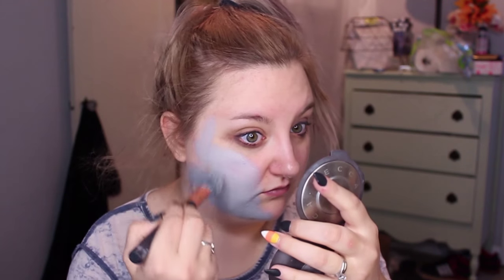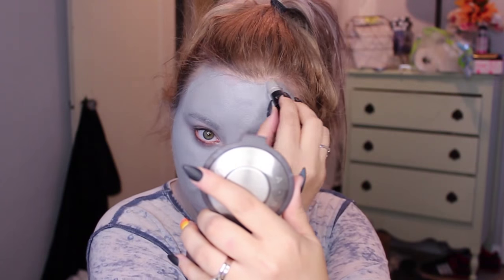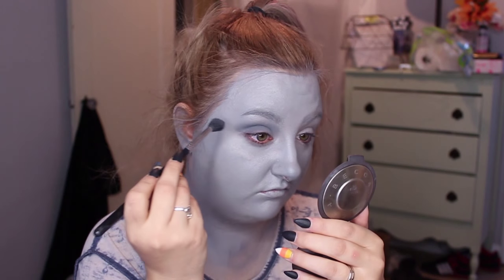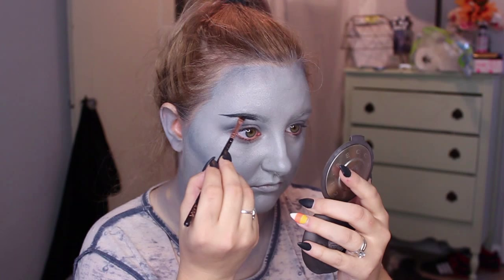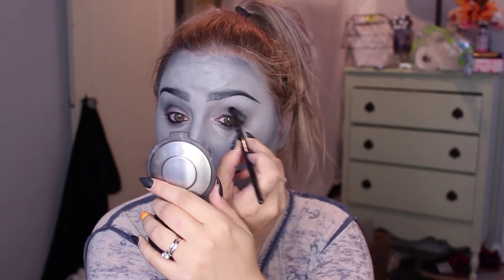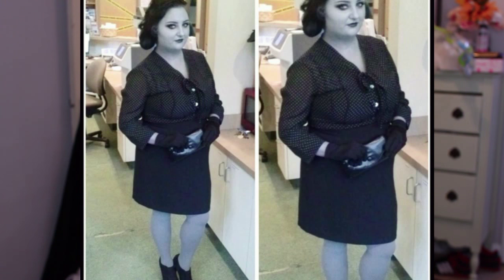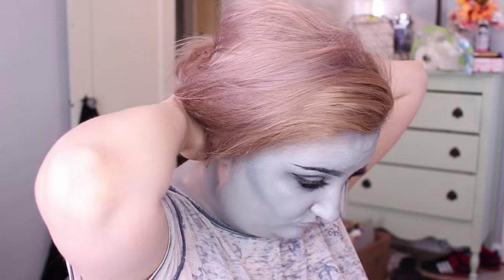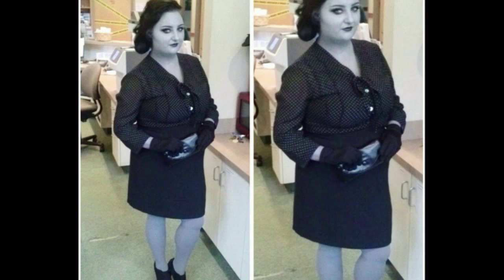BLACK & WHITE | Film Noir Halloween Costume | RawBeautyKristi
Currently Camo Eyes cannot ship to the United States - the contacts I am wearing in this tutorial are the
Desio Eyes - Innocent White Contacts

Makeup products used:

Mehron Paradise Paints (AQ Palette)

Makeup Geek - Stealth & Corrupt

Black Hairspray

NYX Cosmetics Black Sesame Lipstick

♦ LINKS ♦
F A C E B O O K ♥

Kristi
xoxo